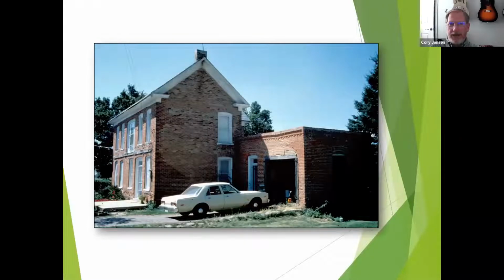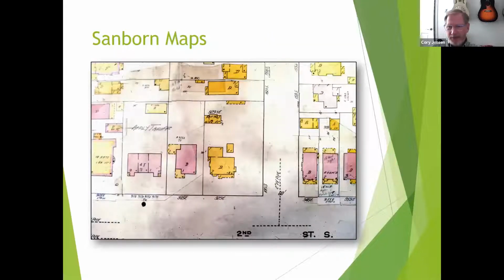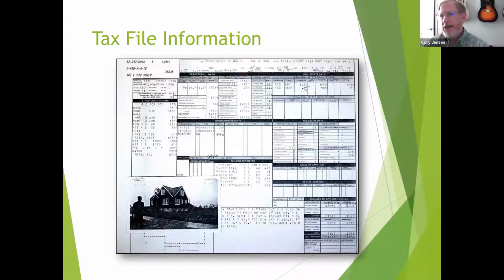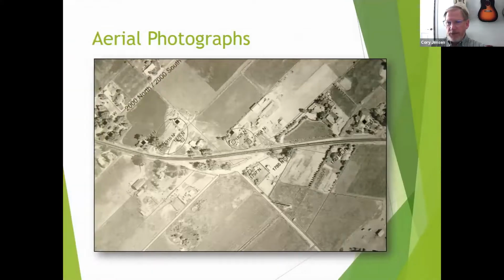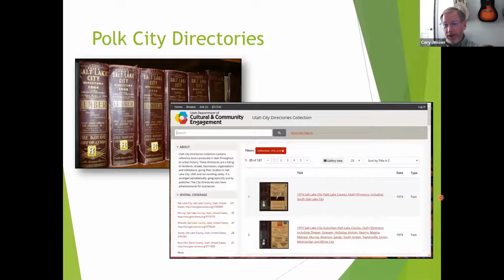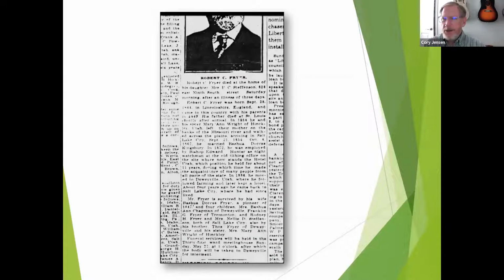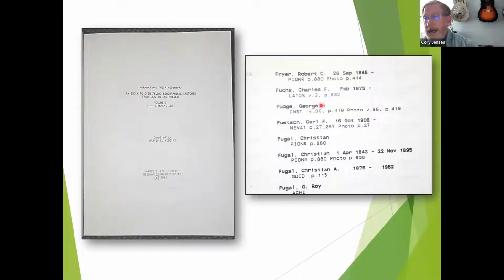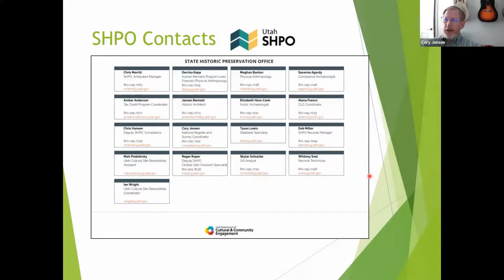How to Research Your Historic Building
Webinar recording by Cory Jensen, National Register & Survey Coordinator for the Utah State Historic Preservation Office.

This webinar describes how to research your historic building in Utah and available resources. Recorded in 2022